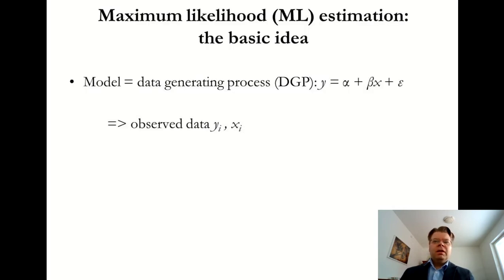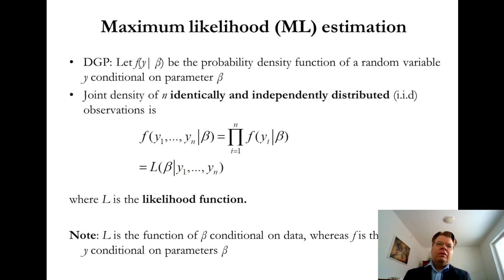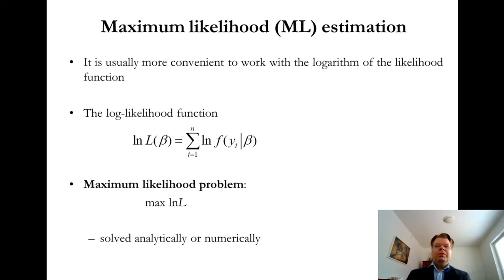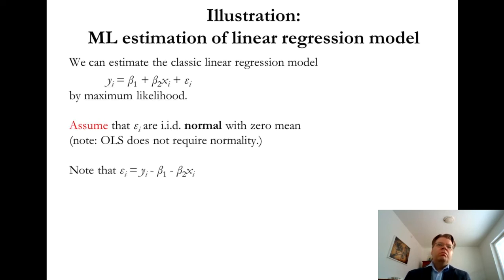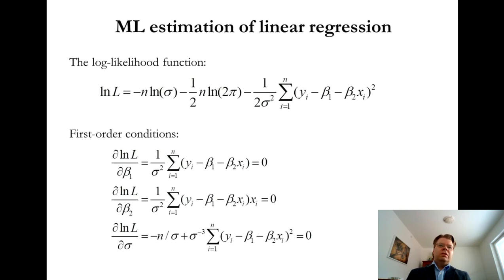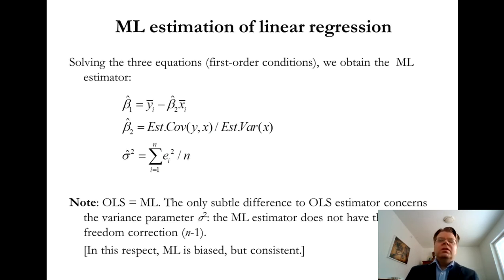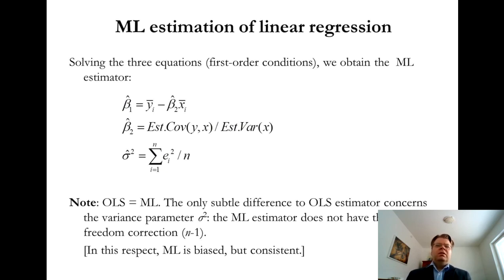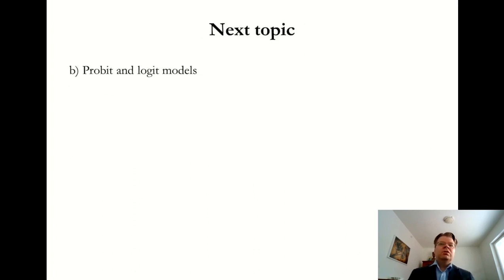Econometrics 12a: Maximum Likelihood Estimation